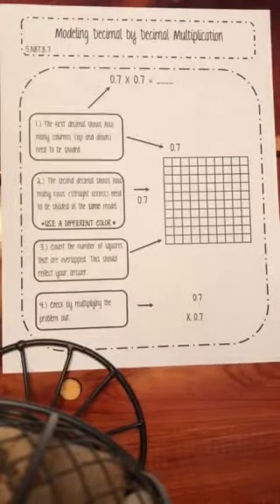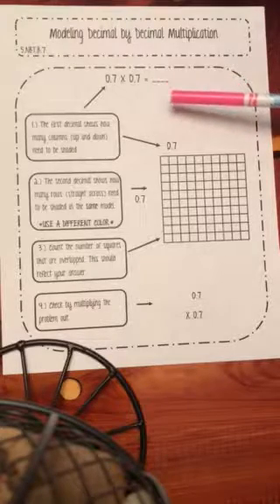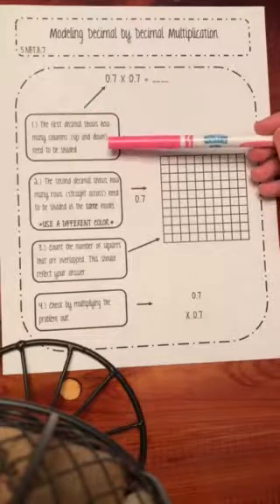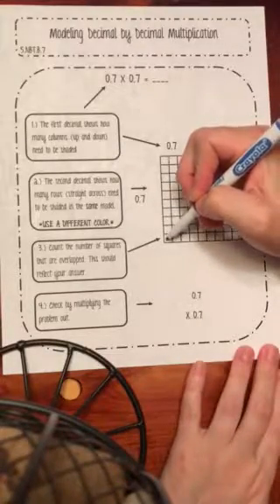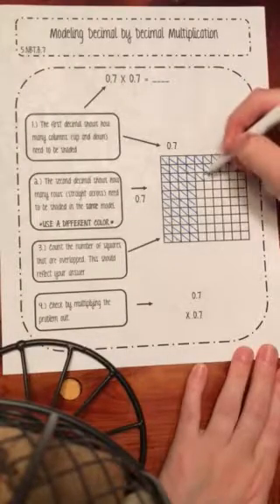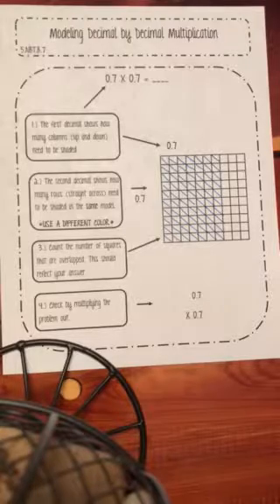Modeling: Decimals x Decimals